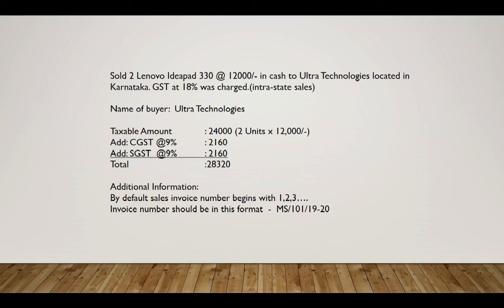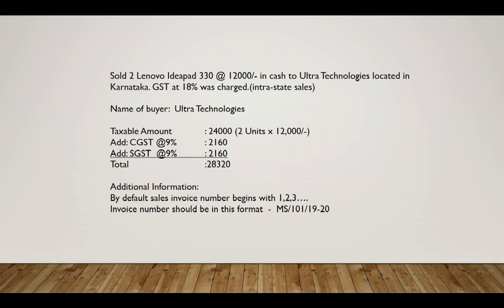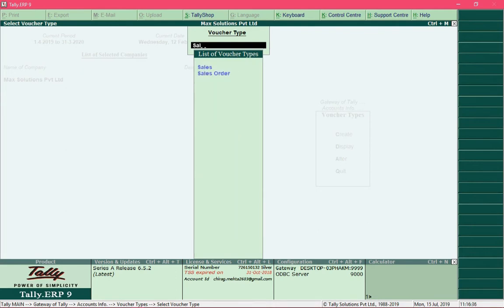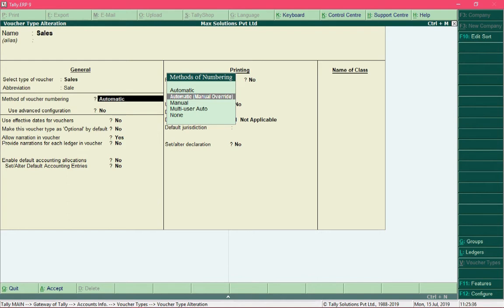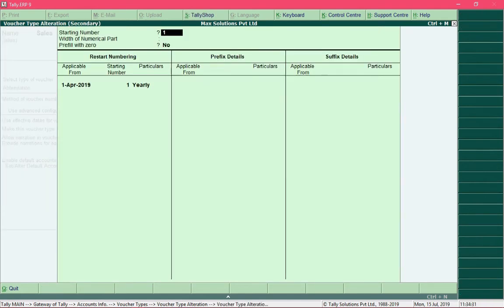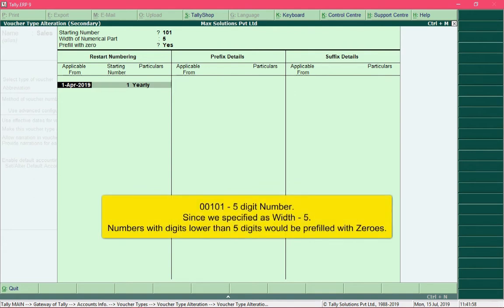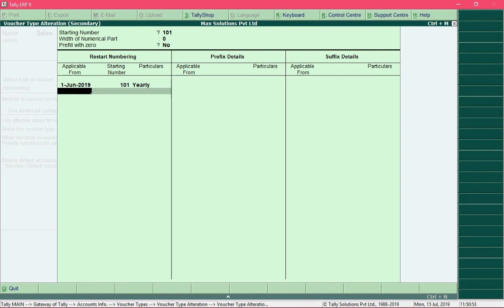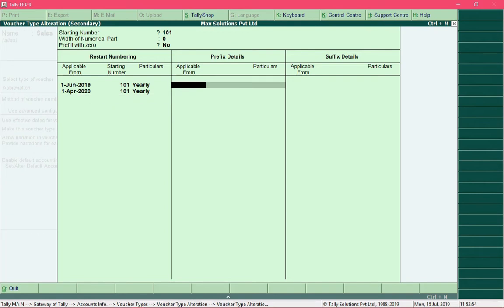5.2 Recording GST Entries - Part 2 | Tally ERP 9 Full Tutorial in English | Tally Course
5.2 Recording GST Entries - Part 2 | Tally ERP 9 Full Tutorial in English | Tally Course